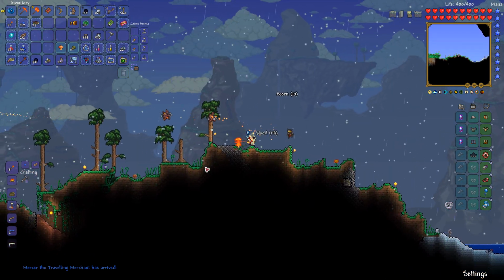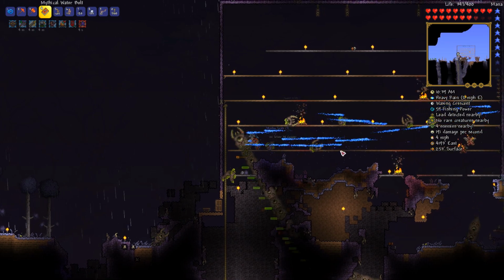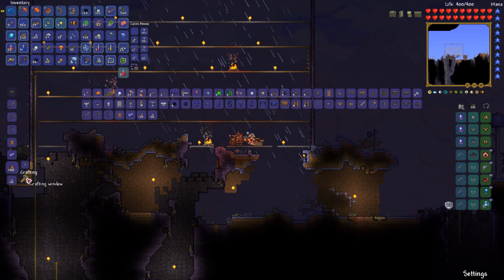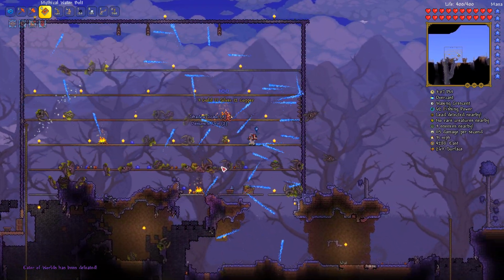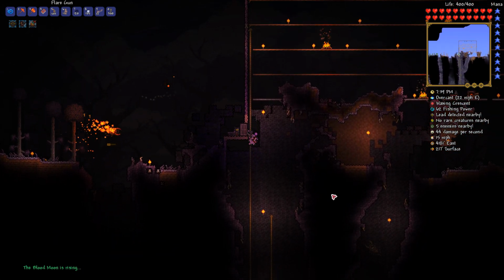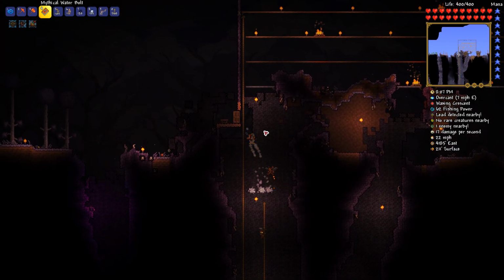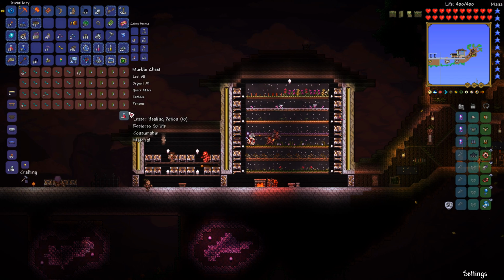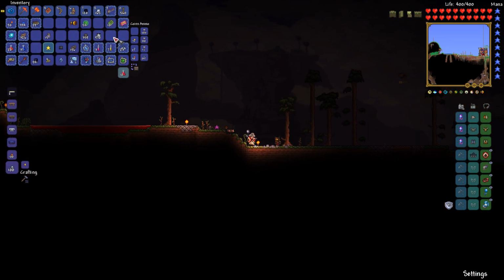Let's Play Terraria 1.3 Expert Mode - Episode 59 - Worm Slayer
Thank you based Water Bolt!